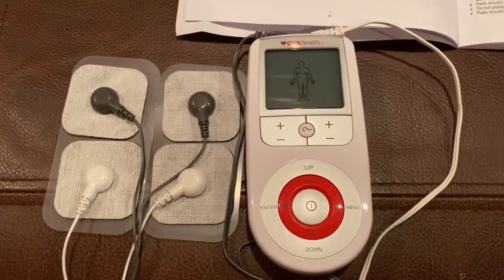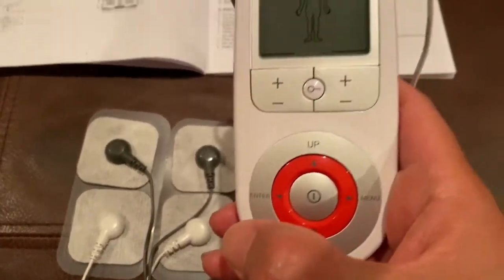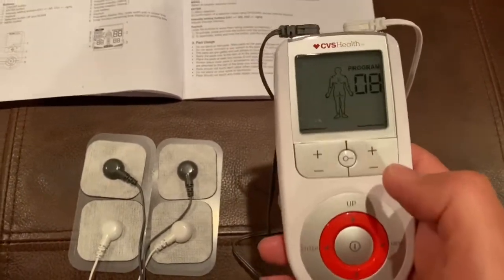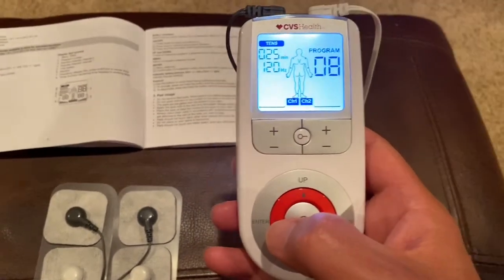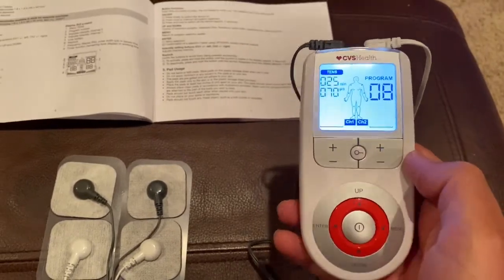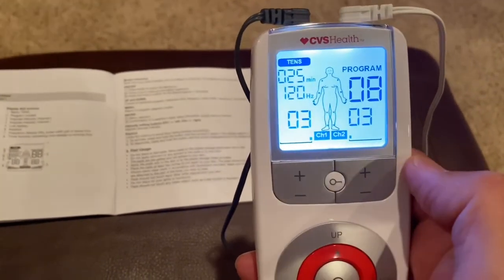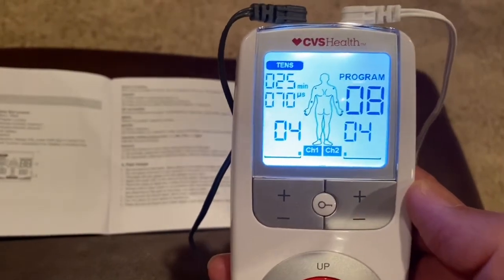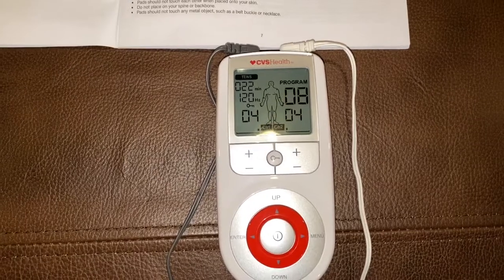TENS Unit For Back Or shoulder Pain Transcutaneous Electrical Nerve Stimulator TENS How To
How to Get It Going — Watch My Mistakes & Avoid Your Own

If you're new to TENS or muscle electrical stimulation, the setup can feel a little confusing. I made a few mistakes the first time—so learn from me and skip the frustration. Set it up right, use the correct modes, and let the device do its job without overdoing the intensity.

How Does TENS Work?

A Transcutaneous Electrical Nerve Stimulator (TENS) uses low-voltage electrical pulses to interrupt your body’s pain signals.
Here’s what happens under the hood:

⚡ Electrical pulses travel through the skin and stimulate sensory nerves.

🛑 These pulses block or reduce pain signals before they reach the brain.

😀 They also trigger the release of endorphins, your body’s natural painkillers.

✔️ Great for: chronic pain, back pain, joint pain, nerve pain, and post-workout soreness.

✔️ TENS does NOT contract muscles — it’s for pain relief, not strengthening.

Muscle Electrical Stimulation (EMS) — How to Use

EMS is a different mode that causes actual muscle contractions. You’ll feel the muscle flexing rhythmically. It’s used for:

🏋️ Strengthening or activating weak muscles

🔁 Increasing blood flow

💆 Recovery after workouts

🦵 Re-training muscles after injuries

Basic steps:

Place pads directly over the muscle, not near joints.

Select EMS or “Muscle” mode (NOT TENS mode).

Slowly increase intensity until you see visible contractions—comfortable, not painful.

Use 10–20 minutes per session for muscle activation.

Avoid using on your neck, chest, or near a pacemaker.

Common Mistakes — Watch Mine, Avoid Yours

Here’s what not to do:

❌ Turning the intensity too high too fast — causes sharp stinging.

❌ Placing pads too close together — makes the current feel harsh.

❌ Using EMS when you meant to use TENS — pain relief vs. muscle contraction.

❌ Using dried or old pads — poor contact = uncomfortable shocks.

❌ Putting pads on bone instead of muscle — leads to weak or strange sensations.

❌ Moving around too much — pads peel off or shift position.

Pro Tips for Better Results

✔️ Clean skin with alcohol before applying pads.

✔️ Place pads about 1–2 inches apart for a smooth current.

✔️ Use fresh gel pads or add a drop of water if edges dry out.

✔️ Start low, increase slowly.

✔️ For back pain relief, place pads on each side of the spine—never directly on it.

✔️ Combine TENS with stretching or heat for even better results.How to get it going. Watch my mistakes. Avoid your mistakes.

How does TENS work? A transcutaneous electrical nerve stimulator (TENS) sends electrical pulses through the skin to start your body's own pain killers. The electrical pulses can release endorphins and other substances to stop pain signals in the brain. TENS can reduce pain.

Muscle Electrical Stimulation - How To Use

Tips